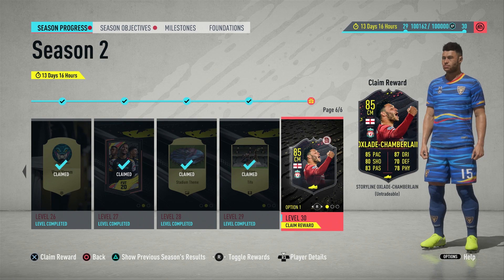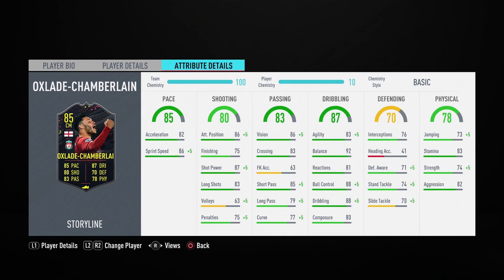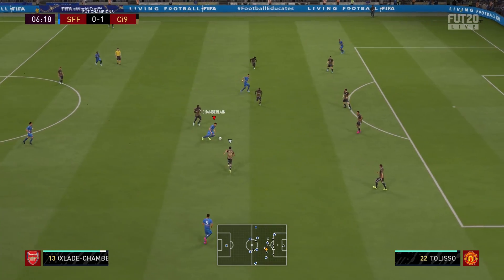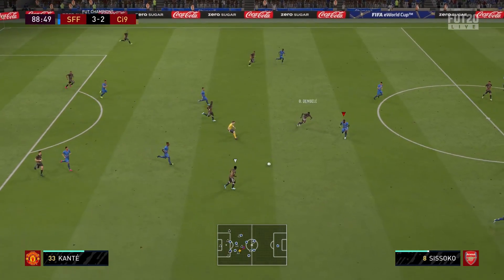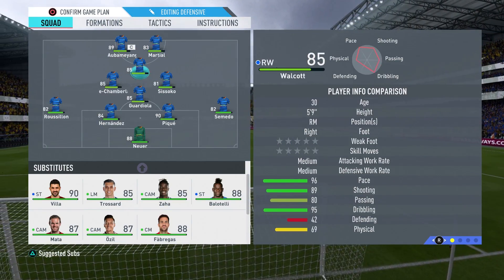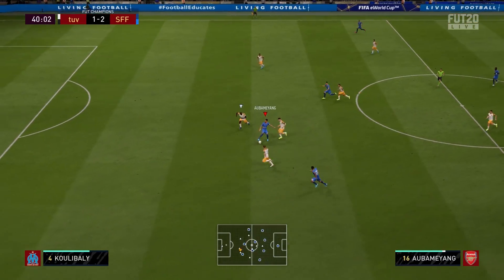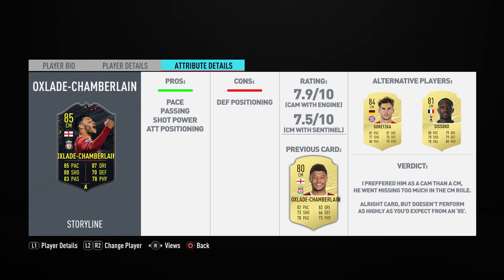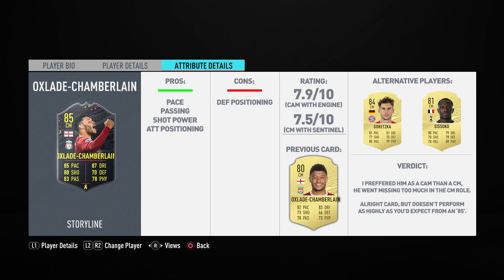FIFA 20 Storyline Oxlade-Chamberlain Review | 85 Chamberlain Player Review | Season Objectives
FIFA 20 Storyline Oxlade-Chamberlain Review, 85 Chamberlain Player Review, Season Objectives, who are you choosing? The Ox, Gelson Martins or Danilo?

after reaching level 30 / 100,000 xp on FIFA 20 season objectives (season 2) the level 30 reward can be claimed, the choices are 85 rated versions of Alex Oxlade Chamberlain, Gelson Martins, Danilo. Who will you be picking?

@KieronSFF on twitter, instagram etc.